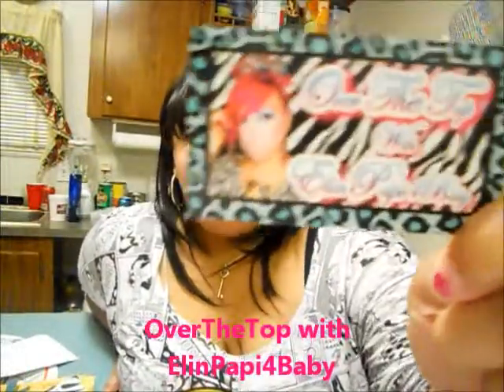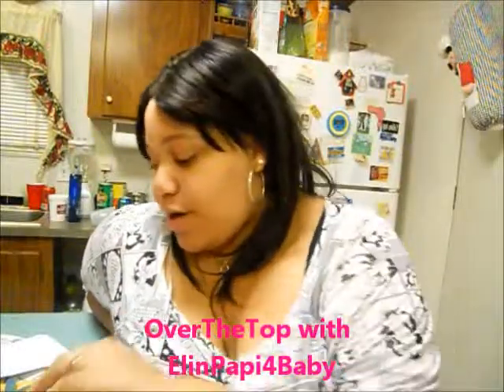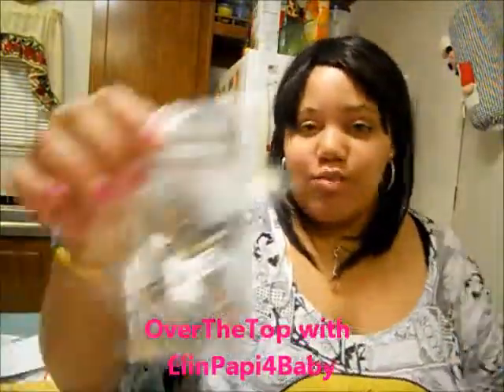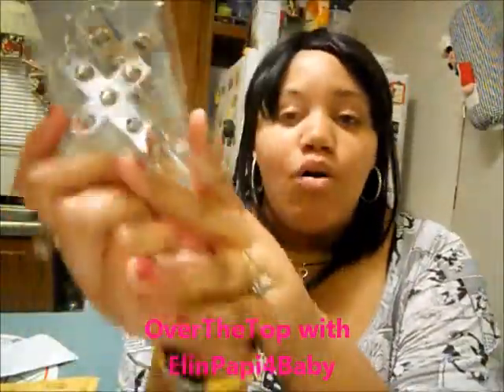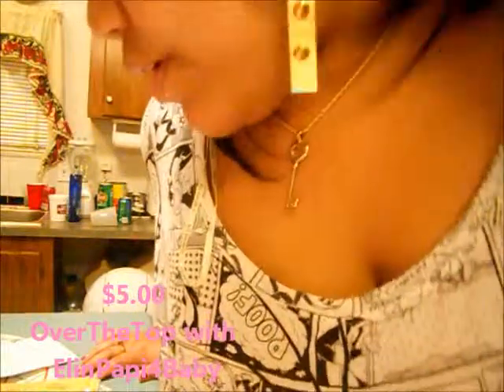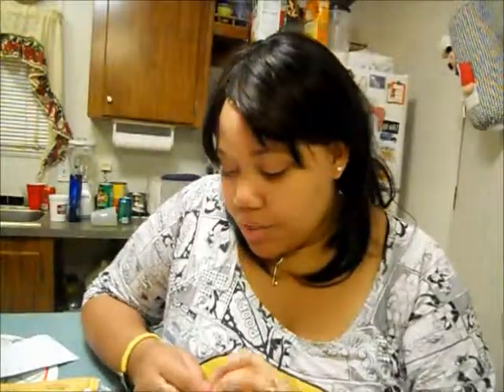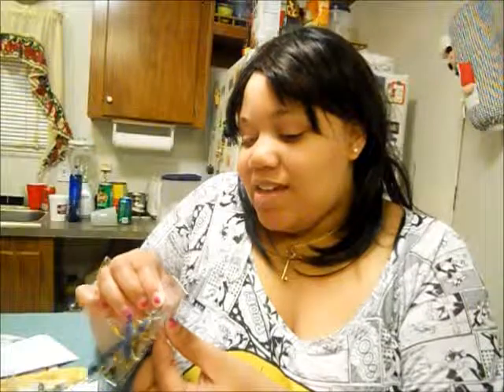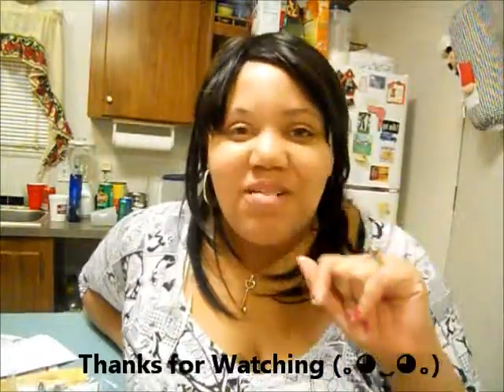(◕‿◕✿) Overthetopwithelinpapi4baby: Cross Spiked Earrings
Hello ladies, I been buying more stuff over the last three months :) one of my recent orders was from Overthetopwithelinpapi4baby. I ordered 2 pairs of earrings here's the direct link to them right here:

I'm at my mothers house this is her kitchen I'm filming in.

Please excuse the nails.

If you prefer NEON then here are some Cross spiked earrings in NEON: